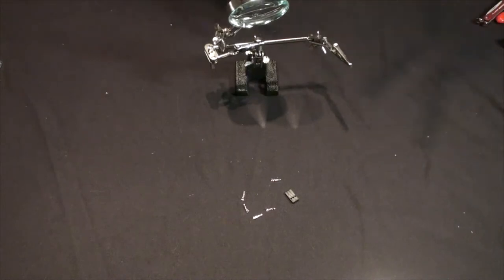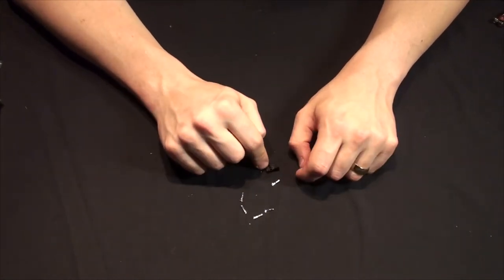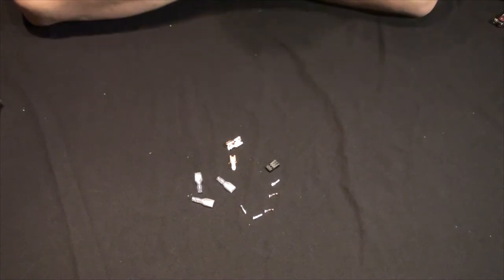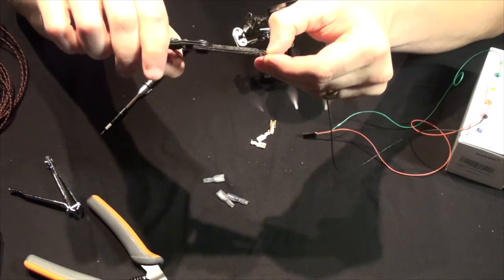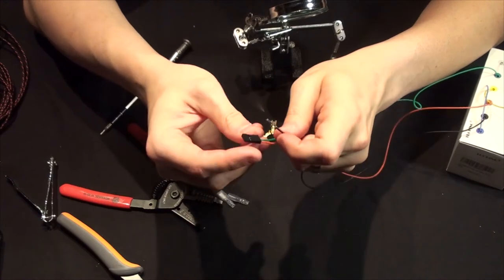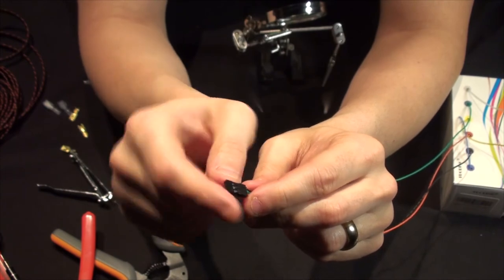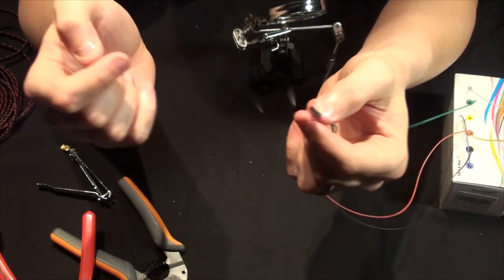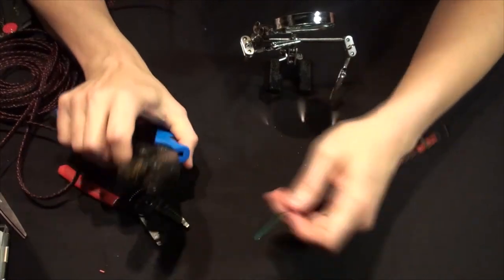Zero to Fightstick Episode 08b: Making & Modding Cables; Building a Retro-UFB Cable & More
Are you interested in building your own arcade controls or fightstick? This series will cover the basics of building / assembling your own by walking you through the processes I used to build my second arcade stick.

In this episode I'll cover making a cable to connect the Retro-UFB toggle switch, so you don't need to hold a button combination to select between the two. This will cover wiring Dupont and quick disconnect connectors as well, so even if you don't need this specific cable, the wiring tips may be useful.

This was made to be embedded on my blog but is set to use a CC license. Some of the videos have mistakes that are commented on there.

Music: "Rob's One Minute of Ambient Part 1" by DJ Rob Wegner